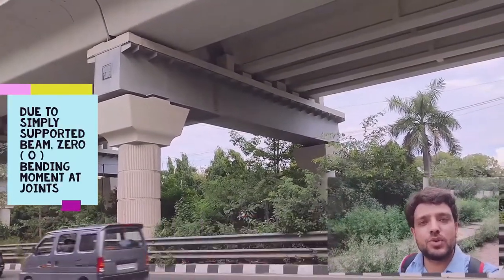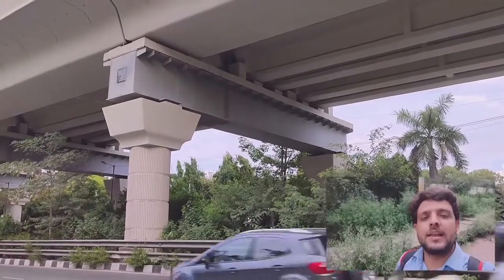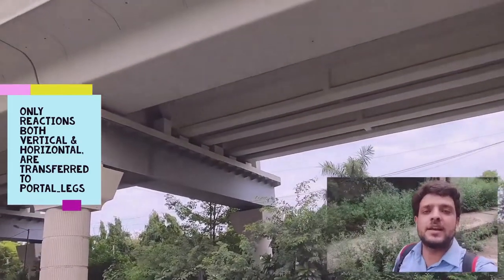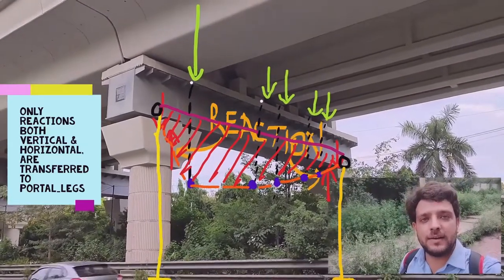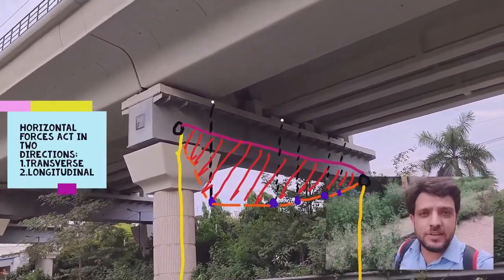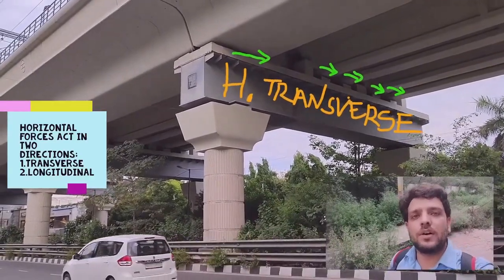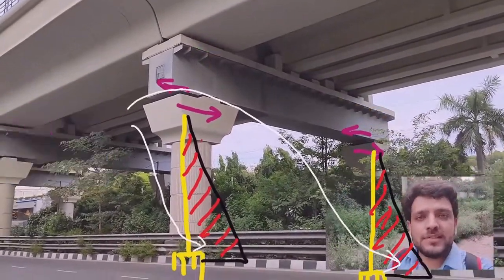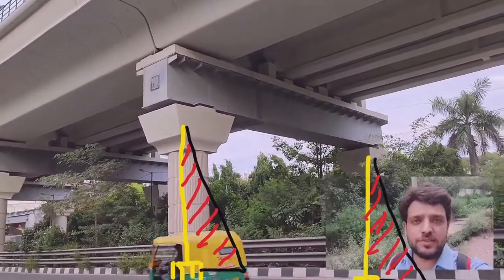PINNED PORTAL BEAM | BRIDGES | ALL ABOUT BRIDGE ENGINEERING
In this episode, real example of a portal frame with the portal beam resting on bearings is discussed. As the portal beam is simply rested on the portal legs through bearings, no moment at the interface location is developed. Hence only horizontal and vertical reactions from the bearings are transferred to the pier. This type of arrangement is similar to text book examples in which a portal beam with pins or hinges at the ends is carrying point loads at different locations of the span. In an effort to bridge the gap between books and reality, a practical application of the text book problem is presented in the episode. The portal beam in itself is a steel tub girder with concrete flanges at the top that host the pedestals supporting bearings on which metro viaduct superstructure rests. At the end of the episode, a comparison between Bending Moment and Shear Force diagram for both pinned and rigid portal frame is also shown.